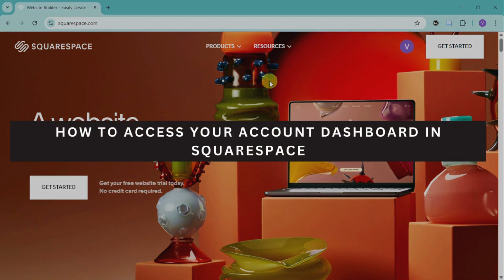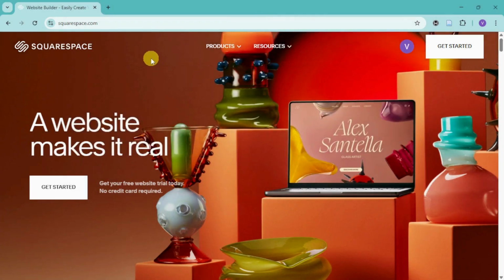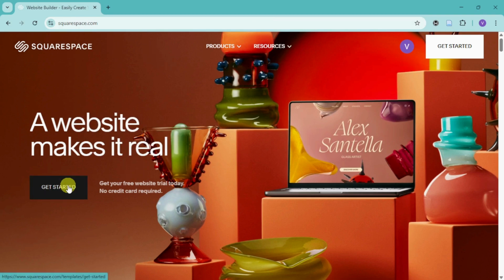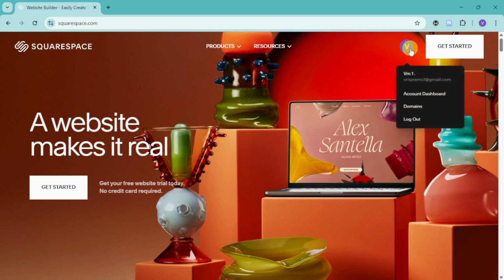How to Access Your Account Dashboard in Squarespace | Squarespace Tutorial (2027)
Not sure where to manage your billing, sites, and settings? This tutorial will show you how to access your Account Dashboard in Squarespace—perfect for beginners who want to understand where everything lives in the backend. I’ll walk you through how to navigate your account dashboard step-by-step.

In this tutorial, you'll learn:
What the Squarespace Account Dashboard is and what you can do from it
Step-by-step instructions to access your sites, billing, profile, and more
Tips for managing multiple sites and users from one account

Take control of your Squarespace account—learn how to access and use the dashboard with ease.